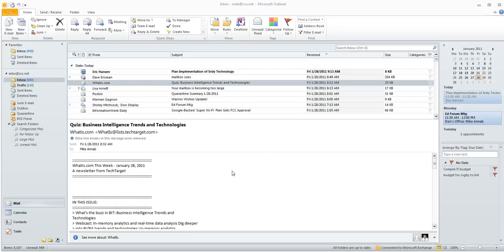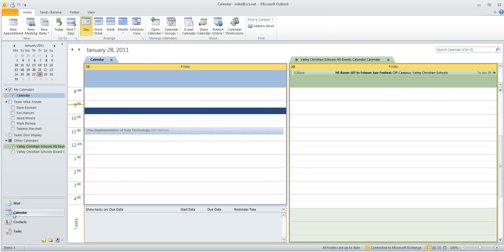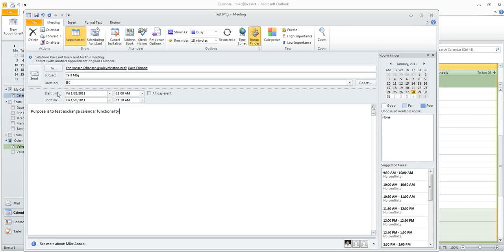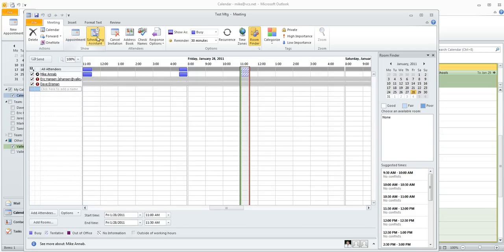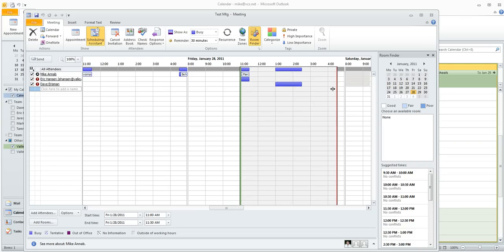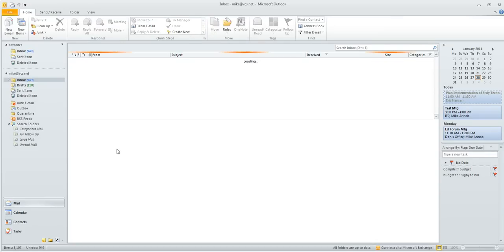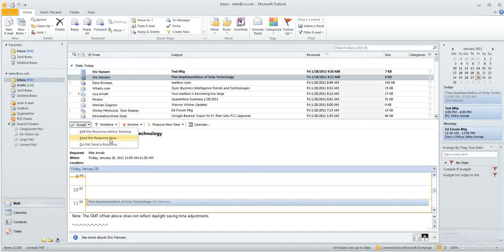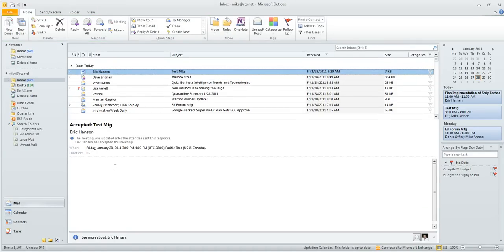A quick & simple guide to Outlook Meeting Request using the Scheduling Assistant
A quick & simple guide to scheduling a meeting with multiple attendees using the powerful scheduling assistant tool. You no longer have to send emails back and forth asking each attendee's availability, only to have them reply to all, and force you to aggregate all those dates to try to find a common time. There's a better way!